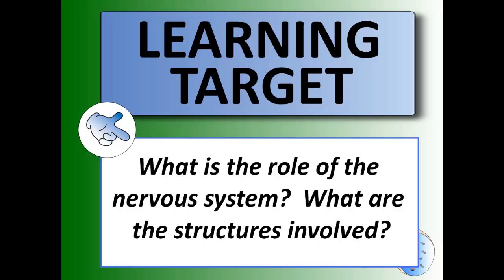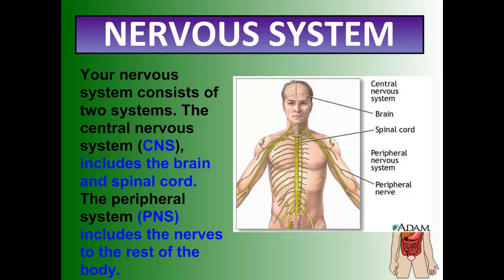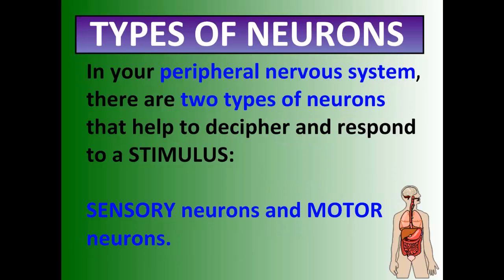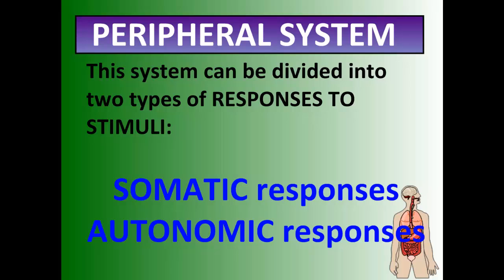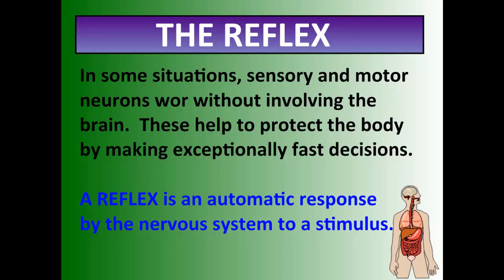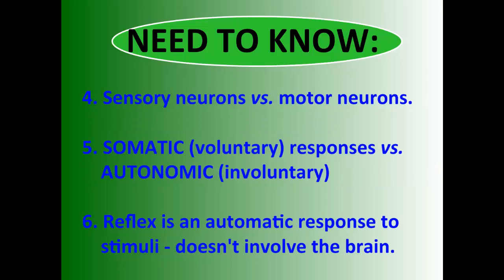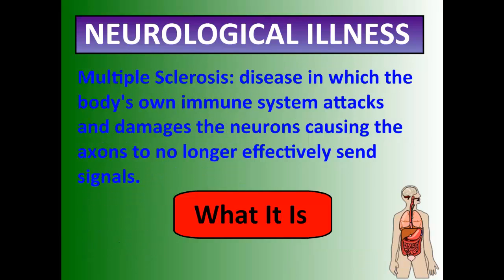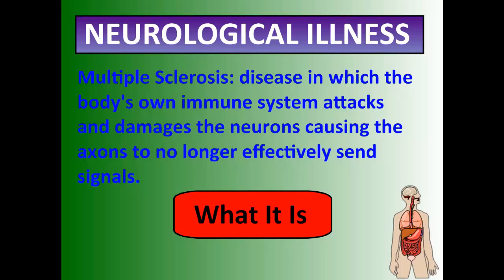Cells and Cell Systems - video 11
All about the nervous system (the basics)